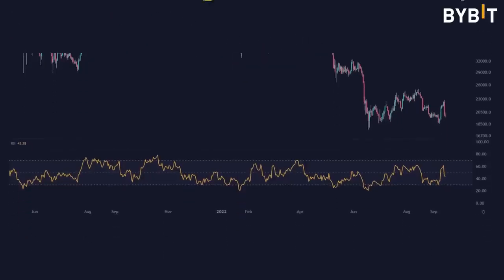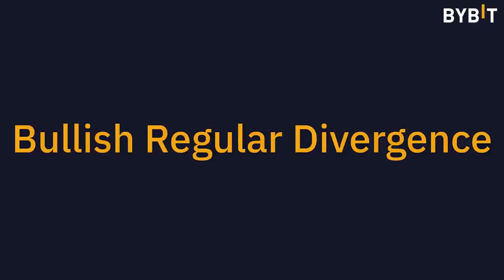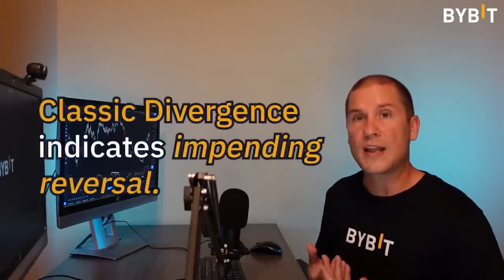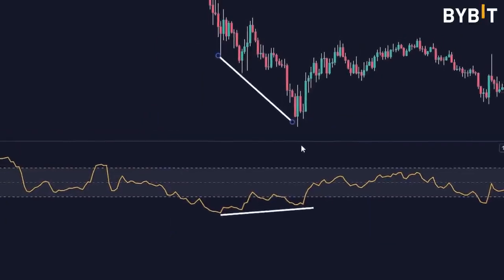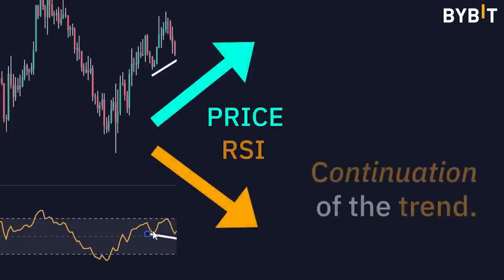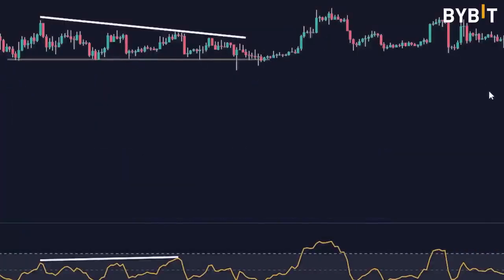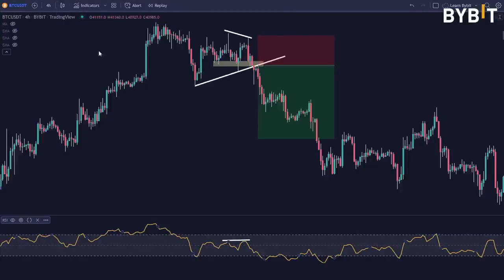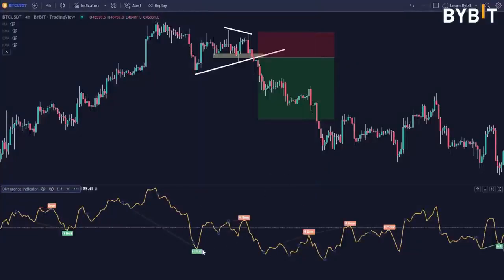RSI Indicator trading strategy How it works